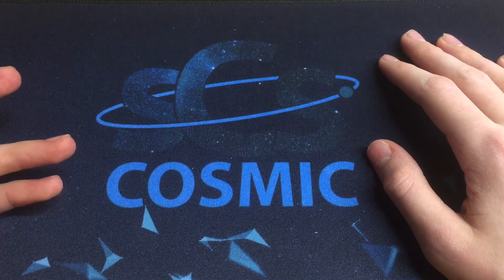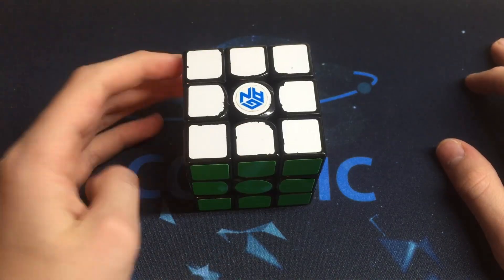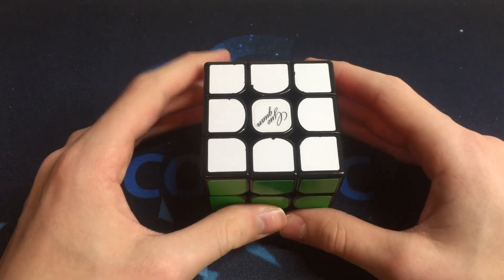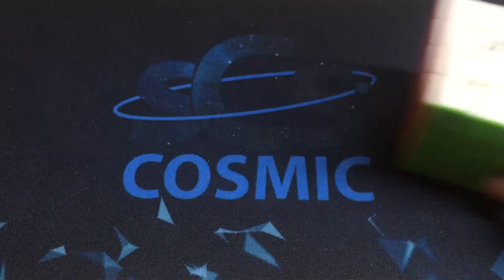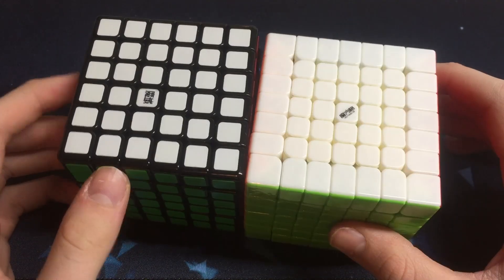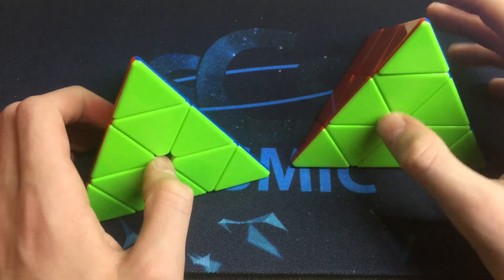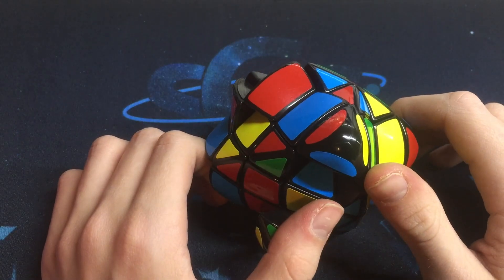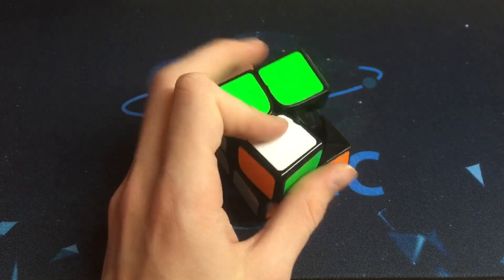Cubing Collection-End of 2018 [Re-Upload]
I Had to re-upload the video because i screwed up when editing and extended the video length by 8 minutes of already seen footage.